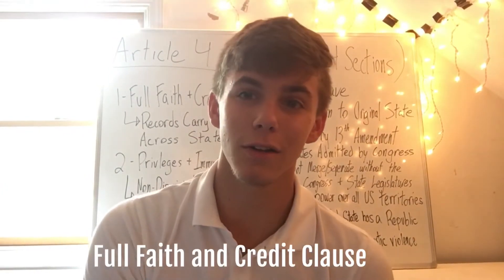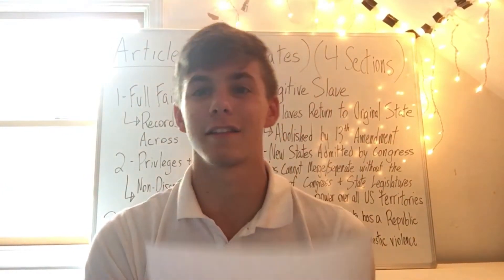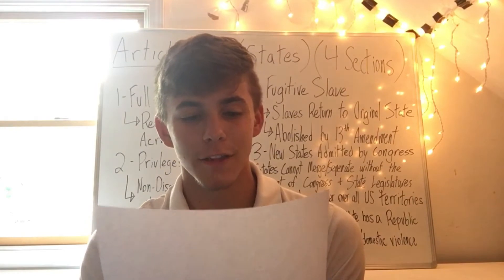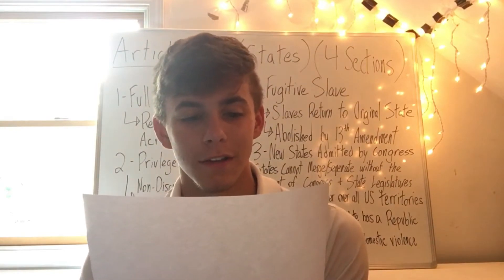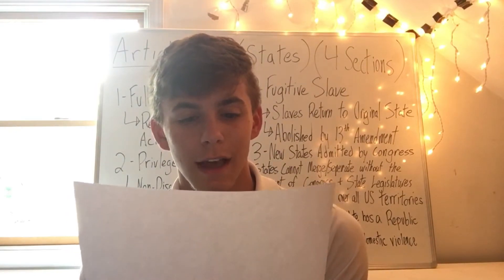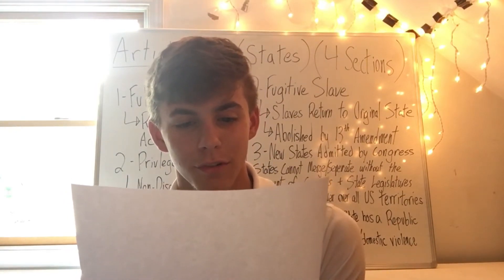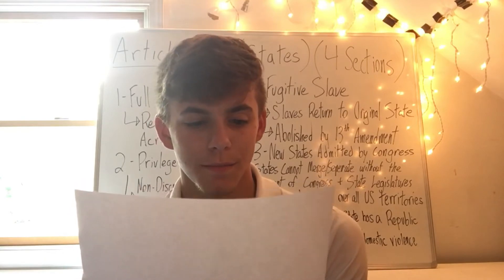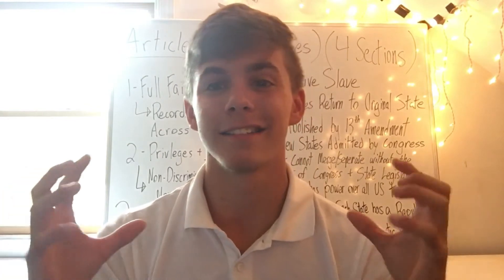Article 4 of the Constitution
Thomas Astarita explains Article 4 of the Constitution, including the Full Faith and Credit Clause, the Privileges and Immunities Clause, the Extradition Clause, the Fugitive Slave Clause, the Territorial Clause, and the Guarantee Clause.